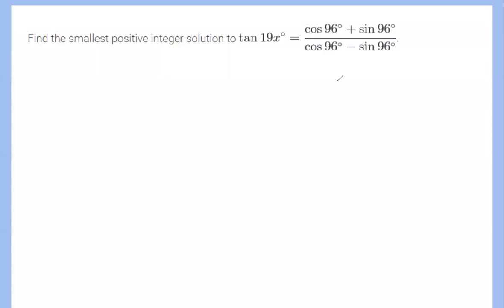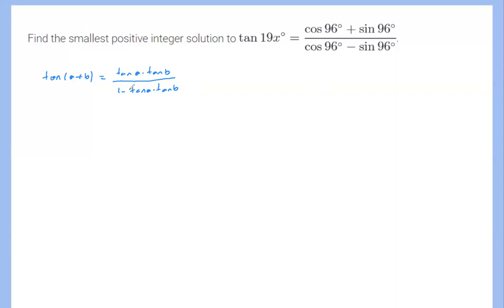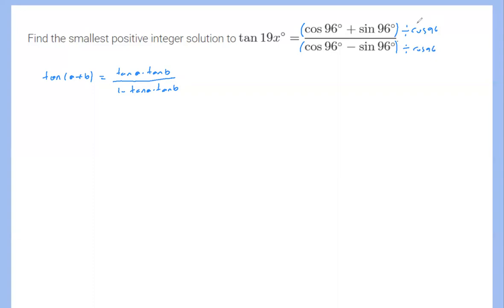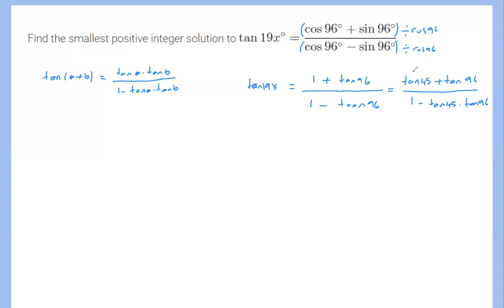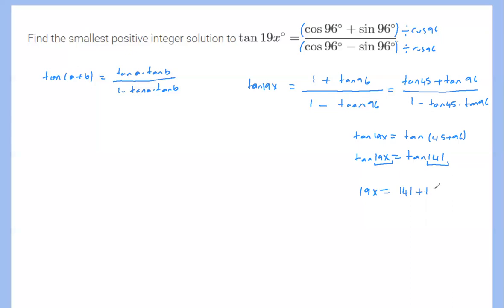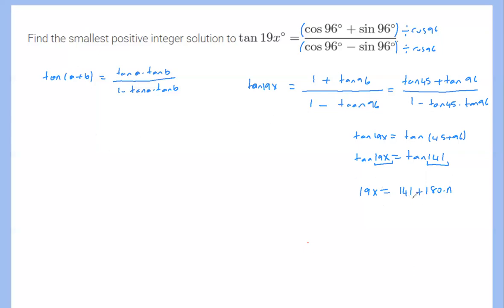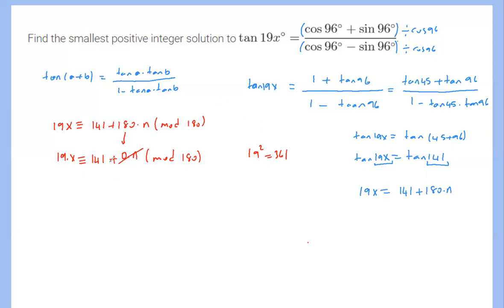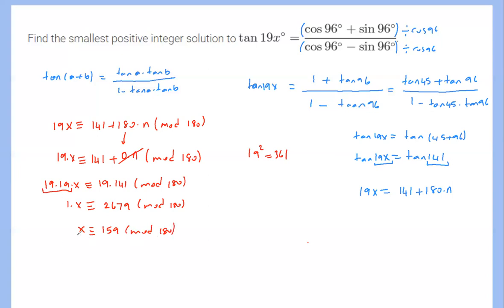Angle Sum Identity for Tangent Function and Congruence(AIME Problem 10)